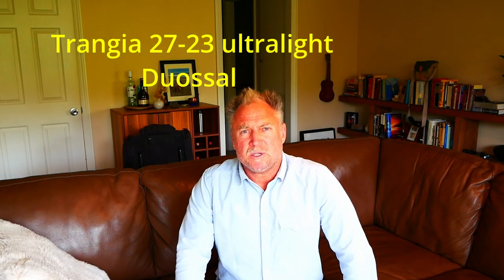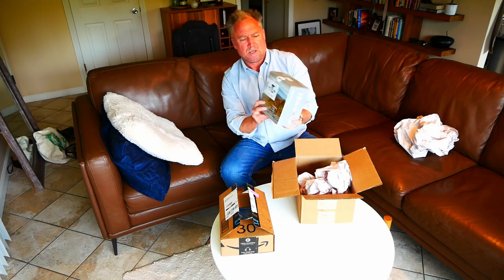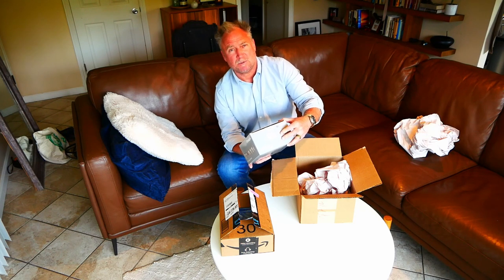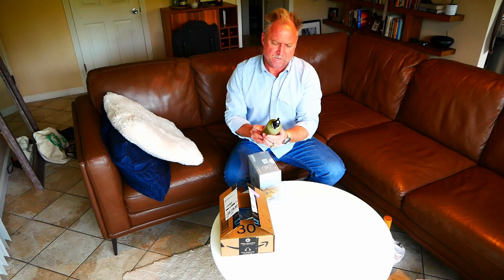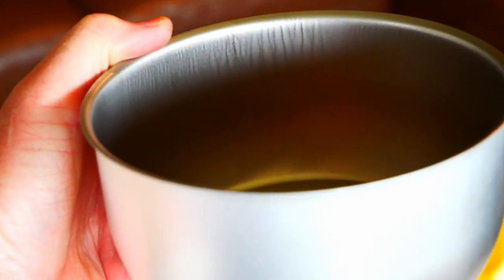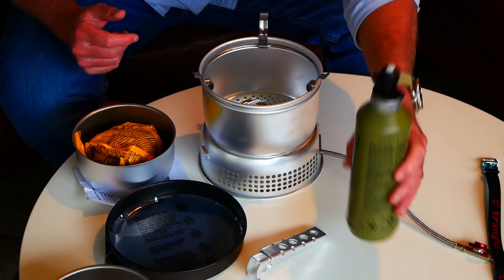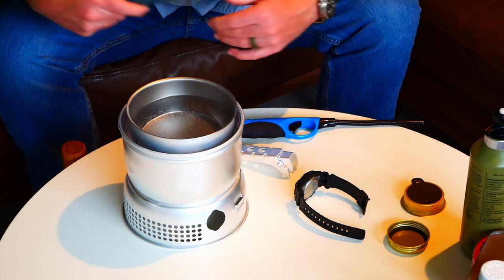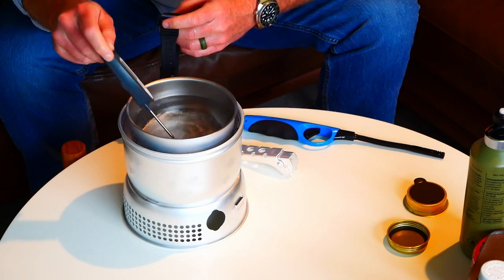Trangia 27 UL Duossal Unboxing and Review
An American reviewing and discussing his introduction into Storm Cookers. Also reviewed is a Bulin knockoff gas burner. Boiling test. Random unsolicited opinions.